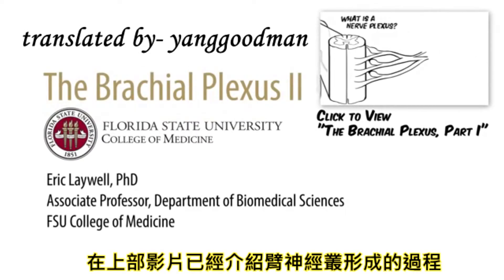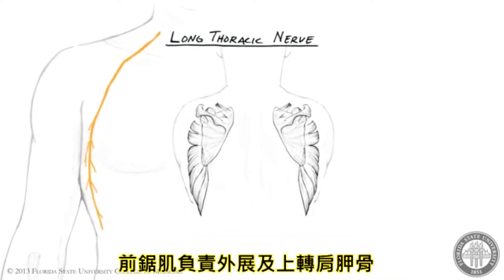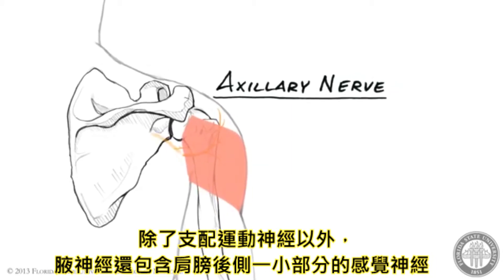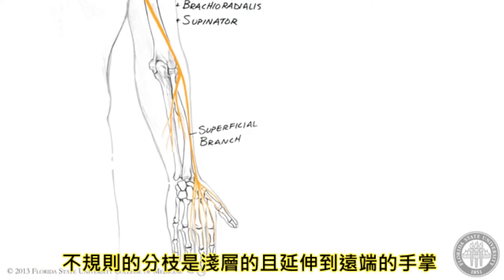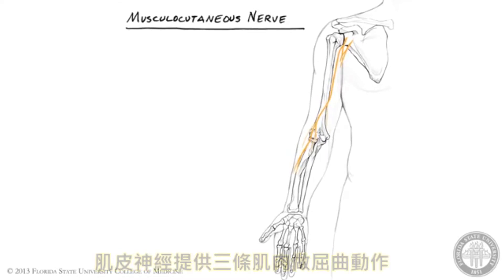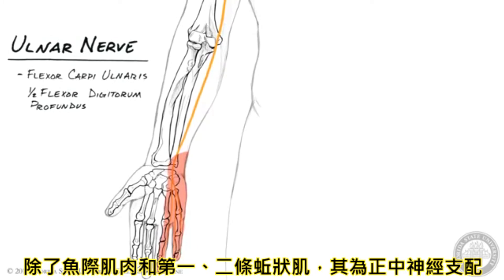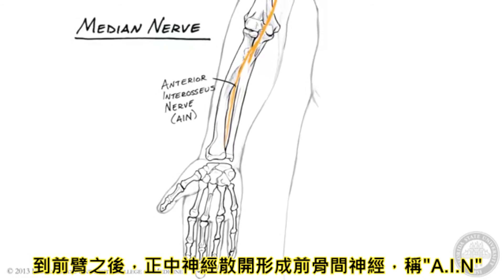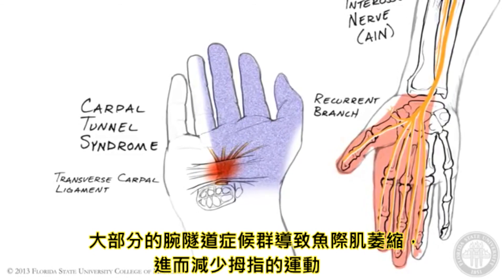【阿宅翻譯系列#12-The Brachial Plexus II(臂神經叢臨床症狀)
繼上一集-臂神經叢介紹(一)，

這次主要介紹臂神經叢常見的臨床症狀，

以六大神經叢個別介紹。

神經的受損往往導致身體功能性主動不足，

進而影響肌肉的收縮，

影響了訓練品質、嚴重甚至是生活。

因此是需要了解這些問題的原因，

預防發生受傷的機會。